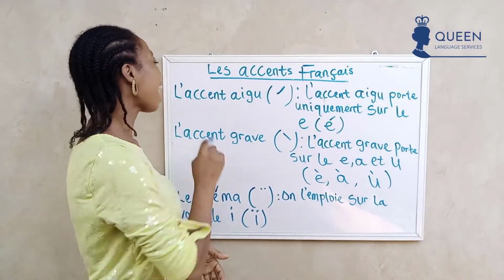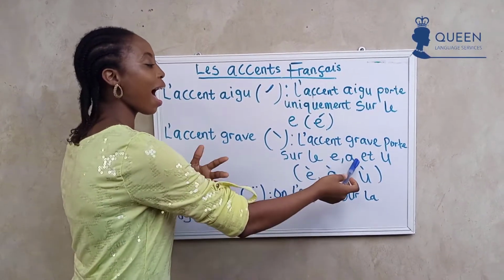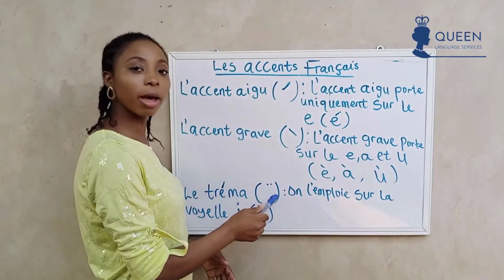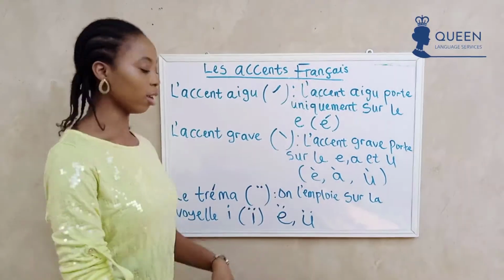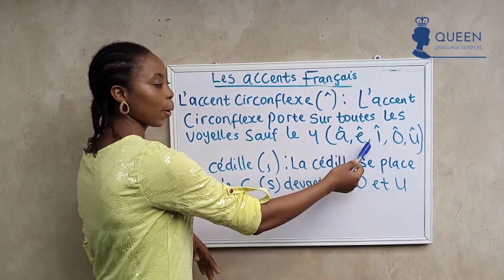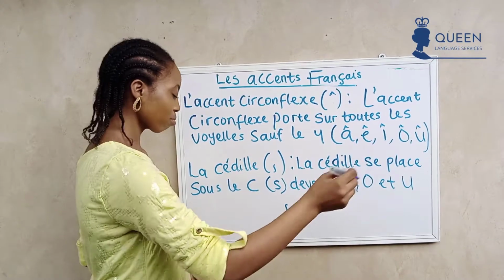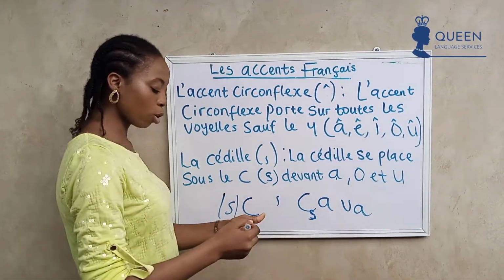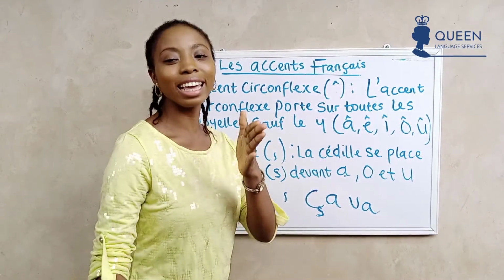The French Accent - Easy 5 Minutes Lesson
Hi guys! It's your girl again, Esther Afolabi. With every video, I can assure you are getting better at reading, writing and speaking French. In this lesson, we will be looking at the French Accents - Easy 5 Minutes Lesson. The French Accent is the various ways sounds are pronounced while speaking the french language that makes up the right communication and interaction.

In the French language, there are 5 major accents that determine the manner and ways sounds are pronounced in words. They include:

 1. L’accent Aigu: This accent is used in the French language only on 'e' vowel sound.

2. L’accent Grave: This accent is usually used on the following vowels - /e/, /a/, /u/

3. Le Tréma: This accent is used on the /i/ vowel

4. L’accent Circonflexe: This accent can be used on all the french vowel sounds except for 'y'

5. La Cédille: The La cédille accent is usually found on the 's' letter of the french alphabet when found behind the /a/, /o/ and /u/ vowels.

If you missed my video on the french alphabets, vowel sounds and consonants, please follow this